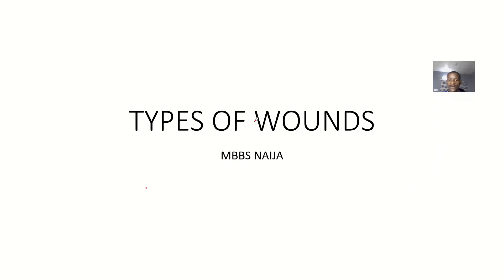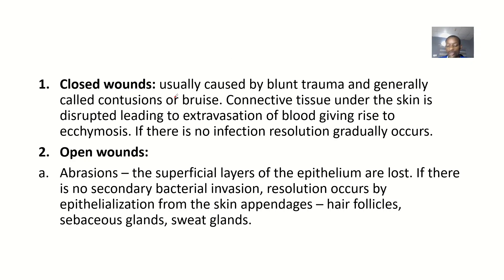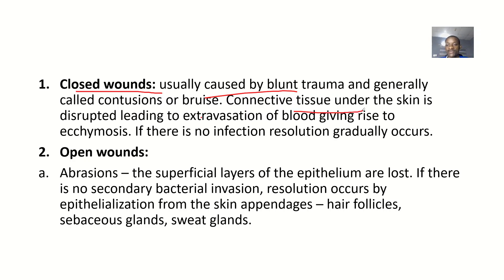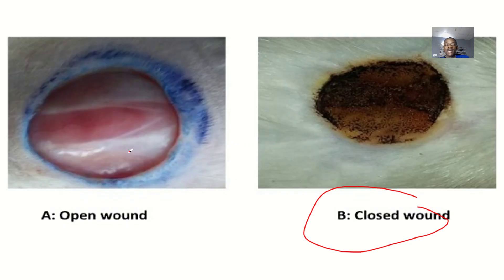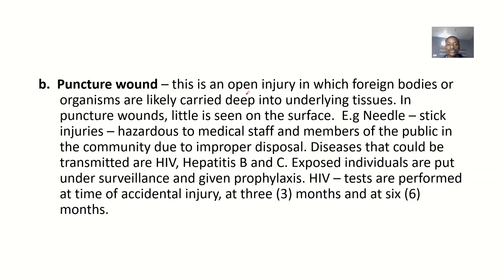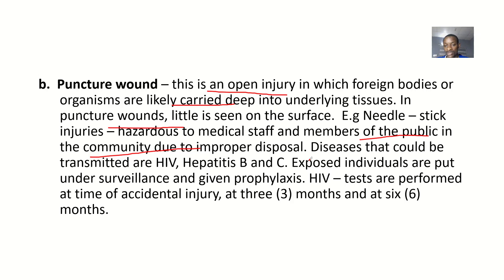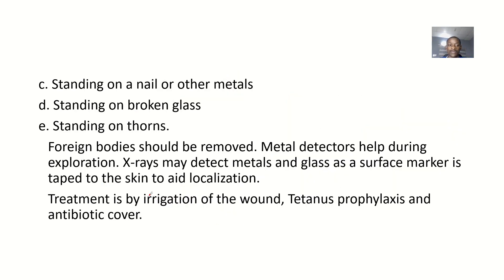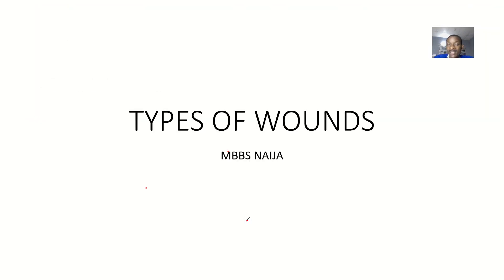Types of Wounds ; Open wounds and Closed Wounds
There are several types of wounds, including:

1. *Abrasion*: A scrape or rubbing away of the skin's surface.
2. *Laceration*: A cut or tear in the skin, often with jagged edges.
3. *Incision*: A clean cut made by a sharp object, like a knife or glass.
4. *Puncture*: A wound made by a sharp object penetrating the skin, like a nail or needle.
5. *Avulsion*: A wound where skin is torn away from the underlying tissue.
6. *Contusion*: A bruise or blunt force injury without breaking the skin.
7. *Gunshot wound*: A wound caused by a bullet or other projectile.
8. *Stab wound*: A wound caused by a sharp object, like a knife or sword.
9. *Burn*: A wound caused by heat, cold, electricity, or chemicals.
10. *Chemical wound*: A wound caused by exposure to corrosive substances.
11. *Radiation wound*: A wound caused by exposure to radiation.
12. *Chronic wound*: A wound that doesn't heal within a normal timeframe, like diabetic foot ulcers or pressure sores.

Each type of wound requires appropriate treatment and care to promote healing and prevent complications.